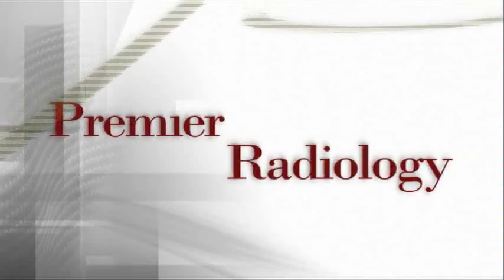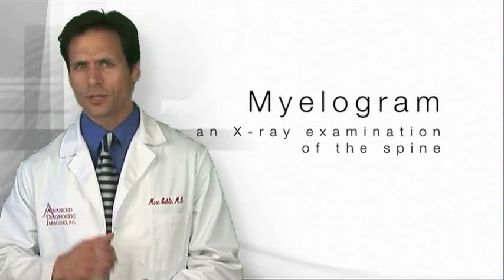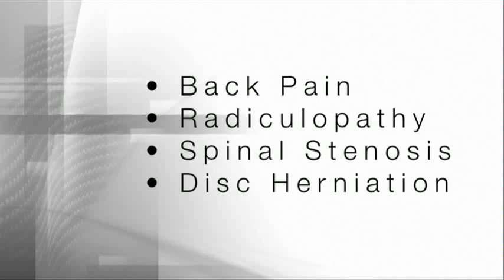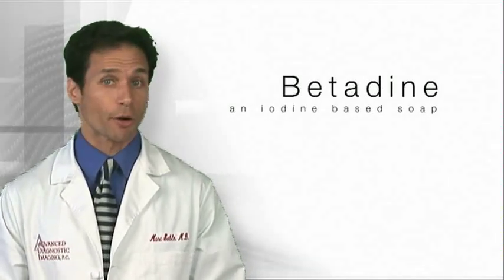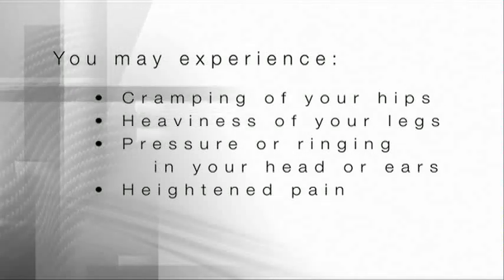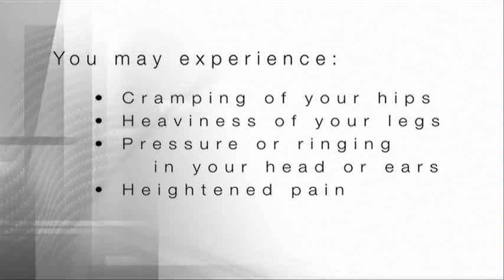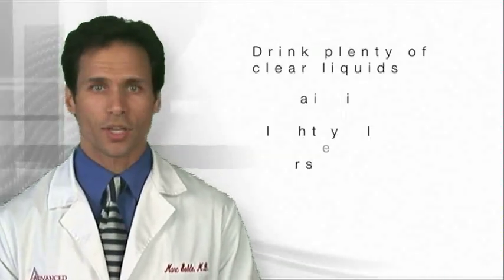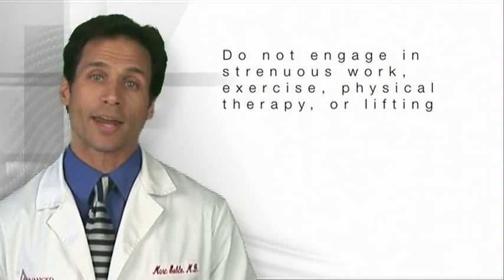Explanation of Myelogram